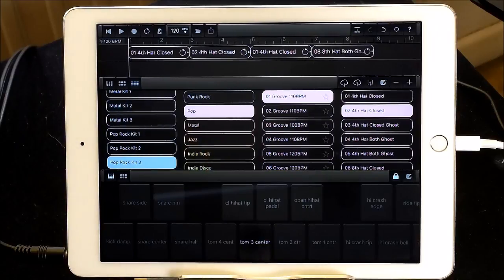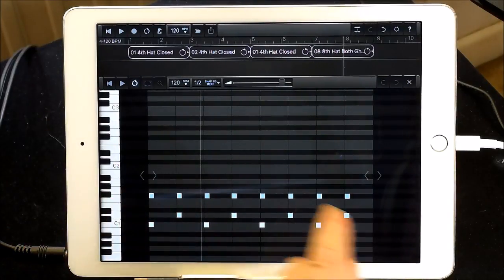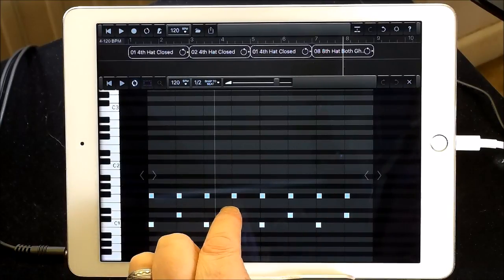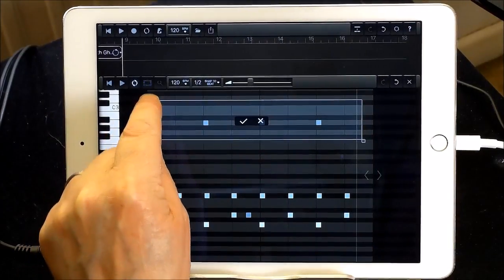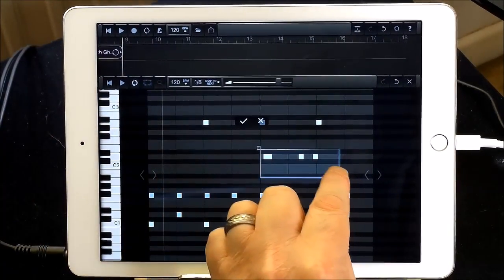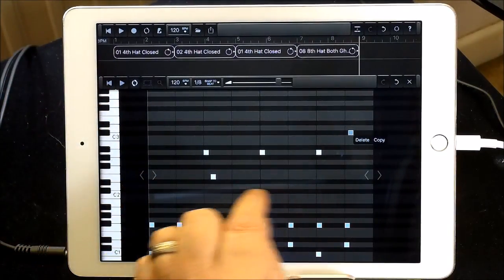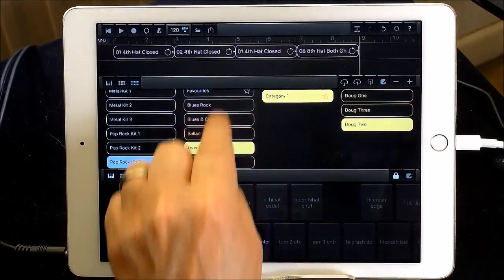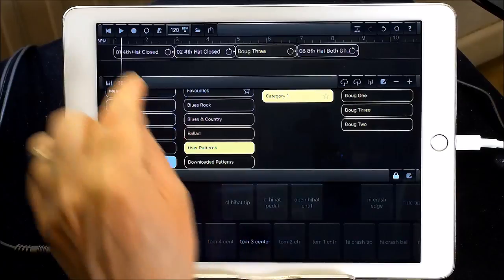DRUM SESSION - How To Edit Patterns In The Timeline - Tutorial for the iPad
You can get Drum Session here at the App Store